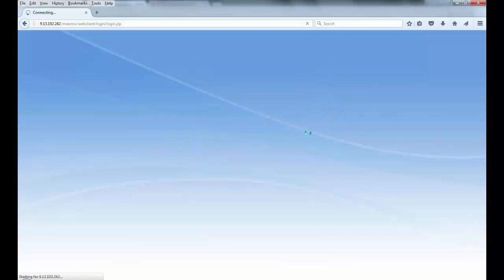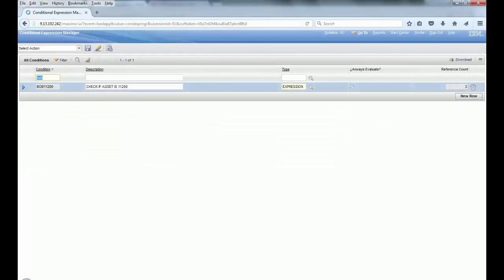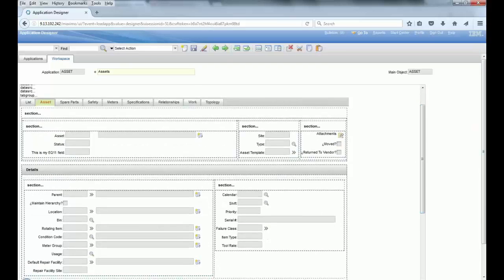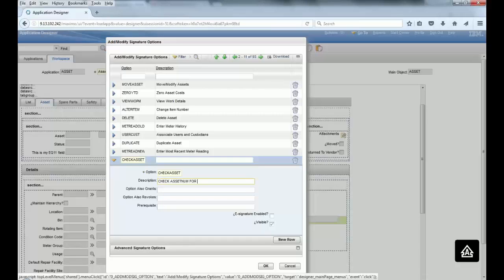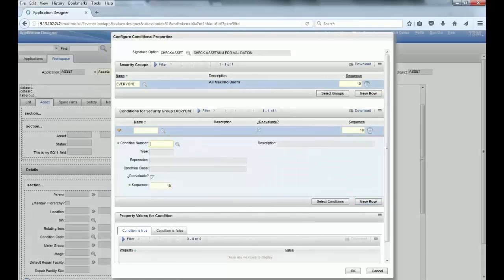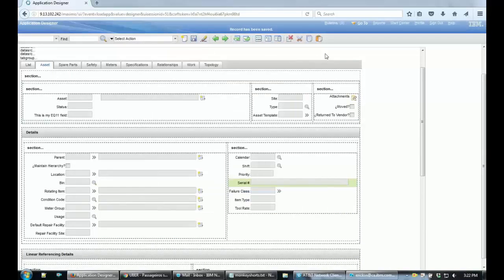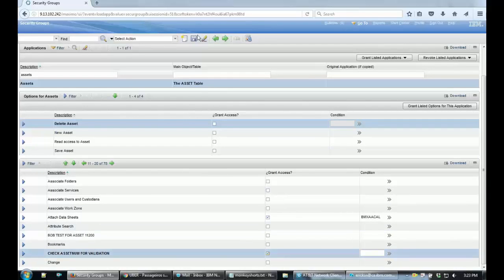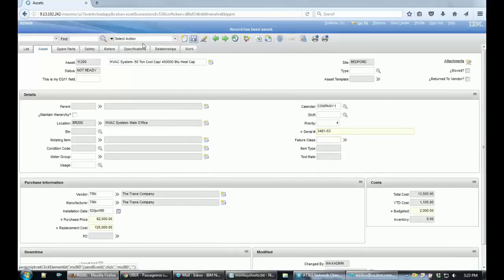Maximo Required Field based on a Condition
How to make a field required based on a condition   By Roberto Palma